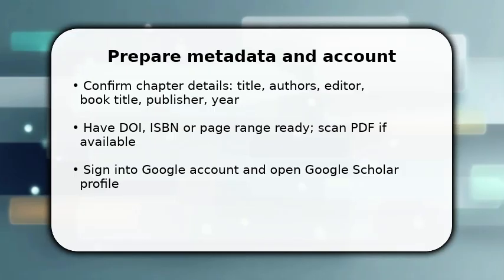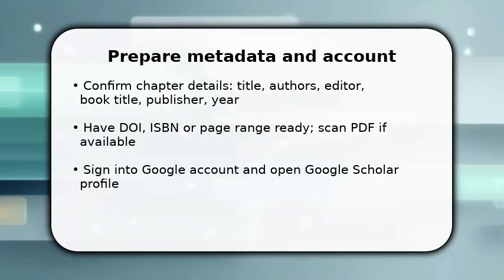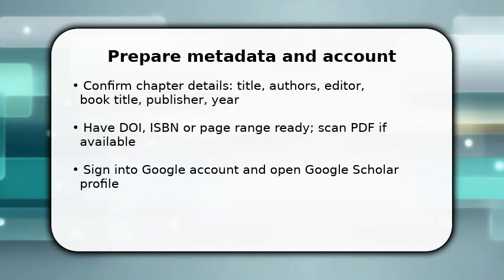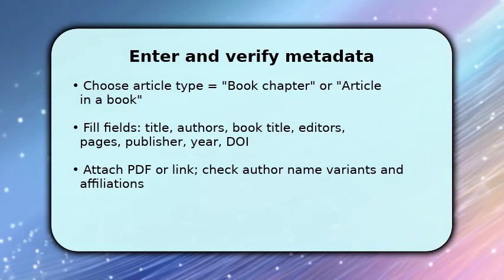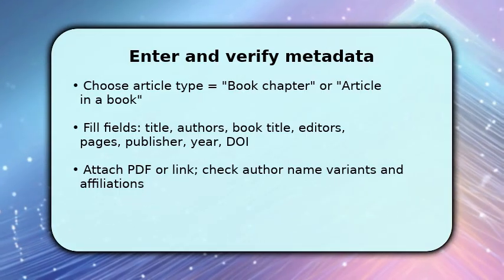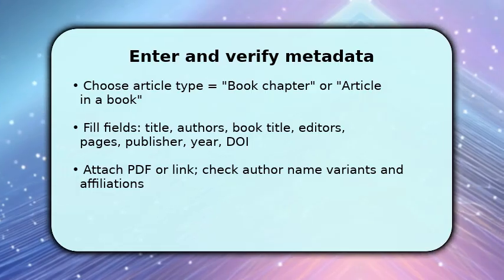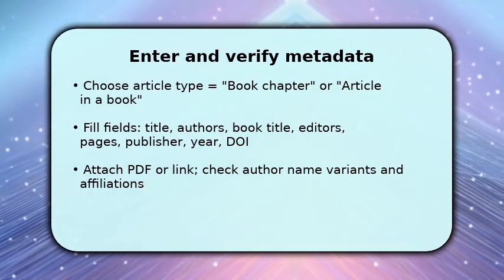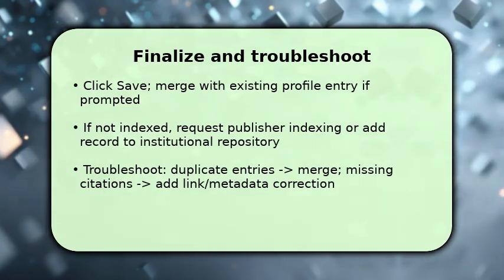How to Add Book Chapter in Google Scholar (full Guide)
Discover the step-by-step process of adding a book chapter to Google Scholar with our comprehensive guide. Learn how to enhance your academic profile and ensure proper citation for all referenced works.

Google Scholar, add book chapter, academic publication, citing sources, scholarly work integration, research visibility, Academic Profiles on Google